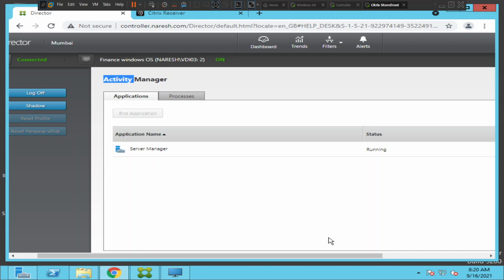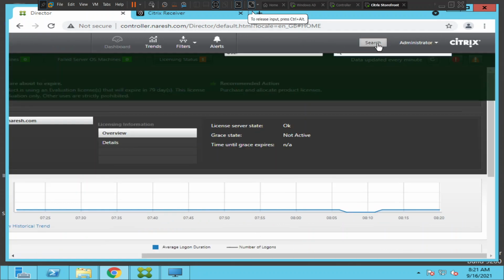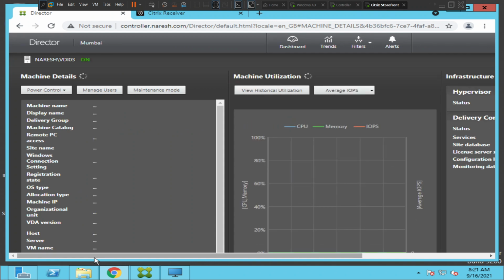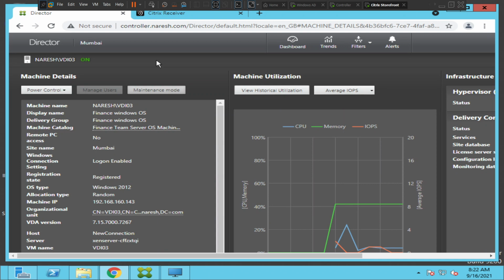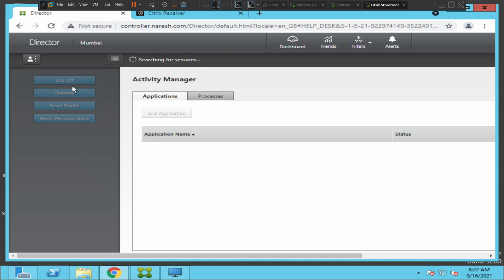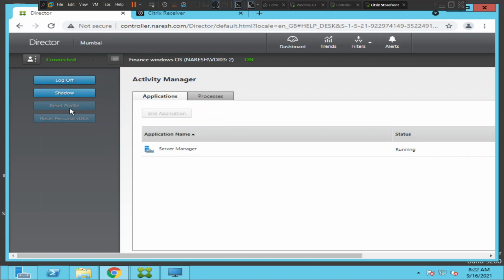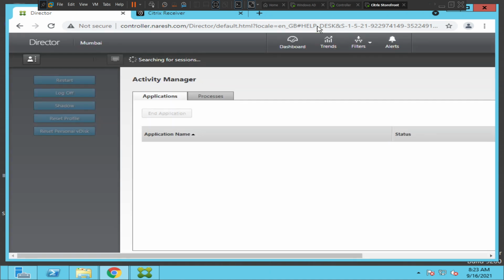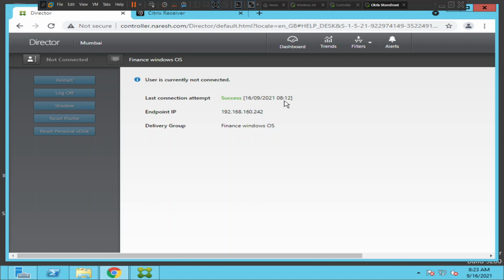Citrix Director Tutorial - Troubleshooting inactive/hung/disconnected sessions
In this video, I showed how we can troubleshoot inactive/hung/disconnected sessions of users. Sometimes users find the applications unresponsive or hung state, in this scenario we can find the user session details on director and we can logoff those unresponsive sessions, once done you may ask the user to reconnect to see if it works.

Thanks!